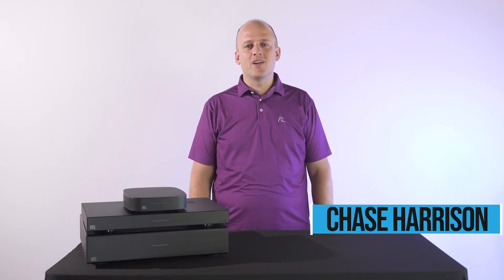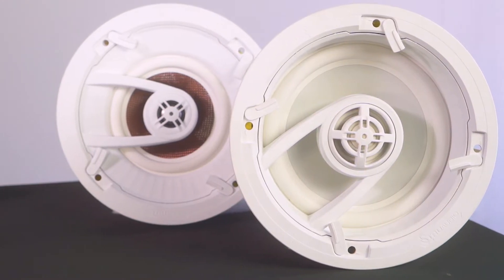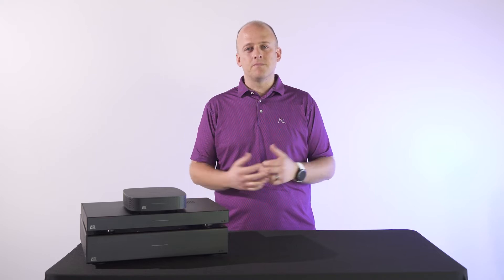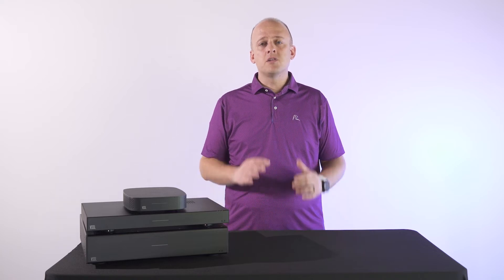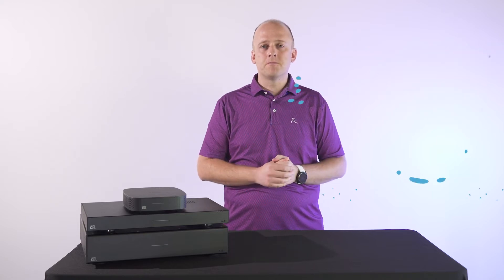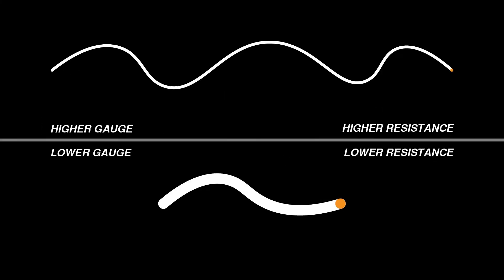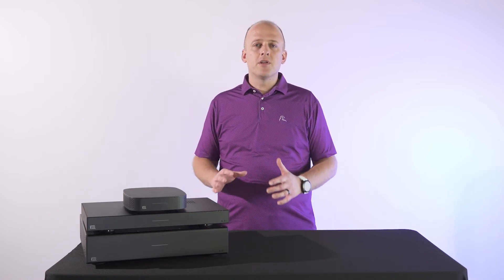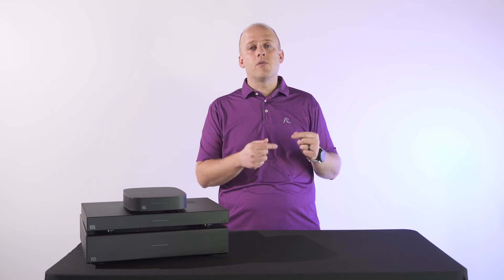VSSL - Speaker Recommendations and Installation (Impedance, Wattage, Wiring)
Chase gives tips and tricks to get the most out of the VSSL installation options/